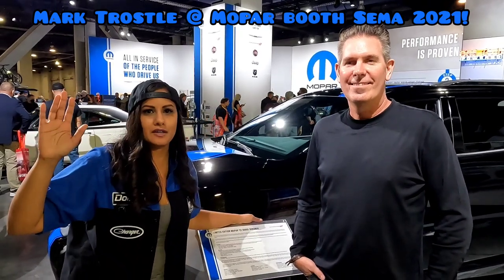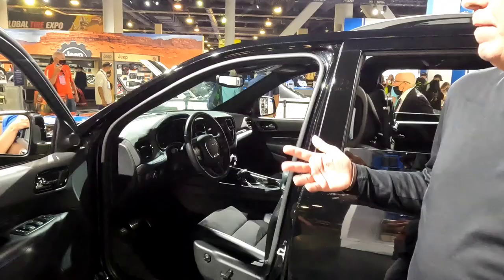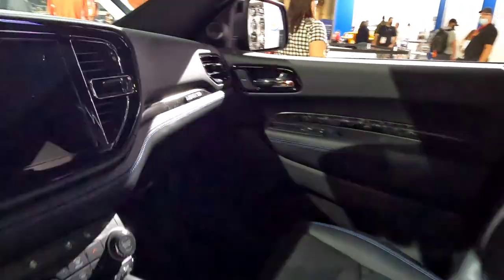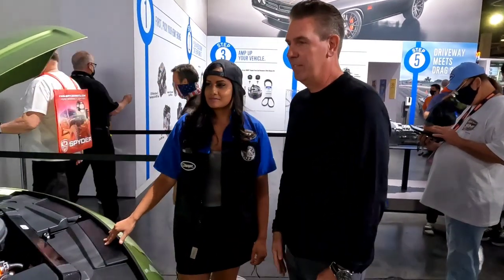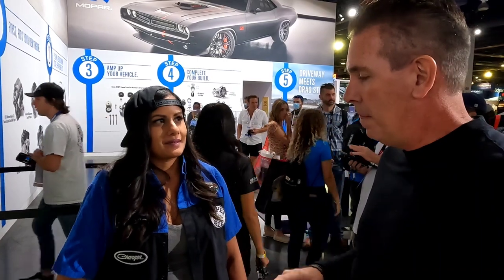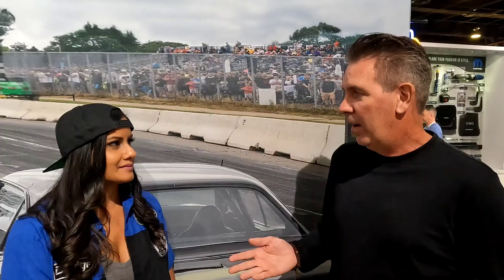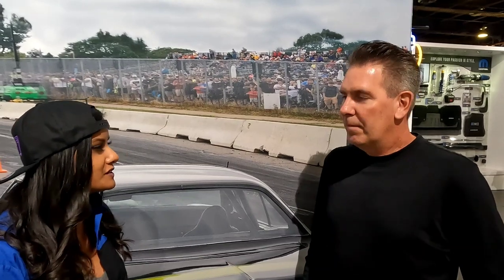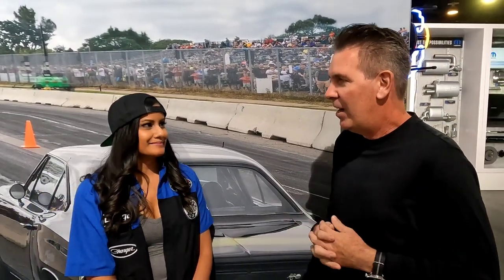Mopar Booth Sema 2021 w/ Mark Trostle!!!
Watch as myself & Mark Trostle talk about the Holy Guacamole concept & the 2022 Mopar Durango!!